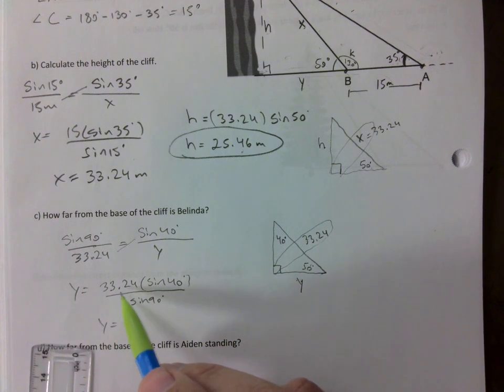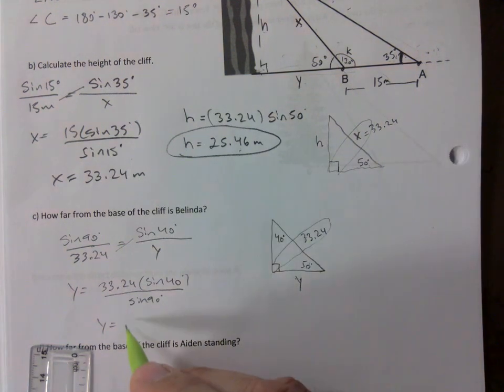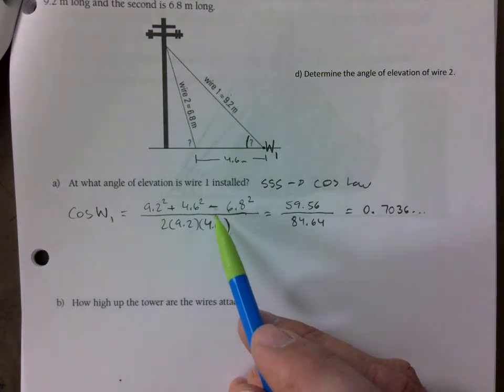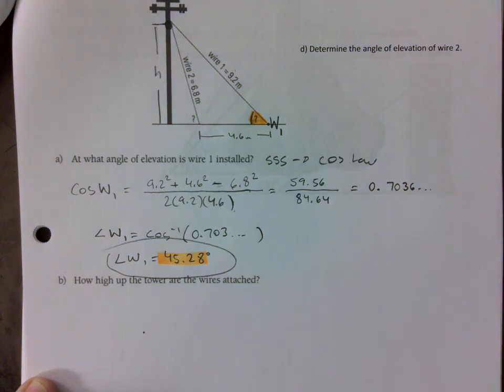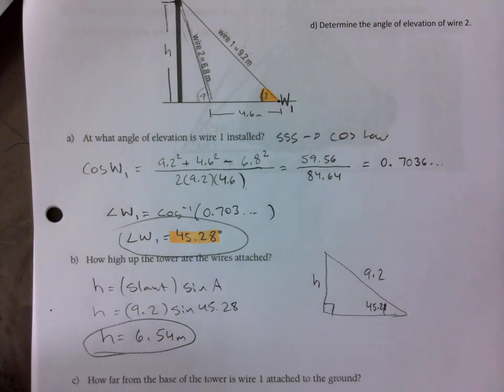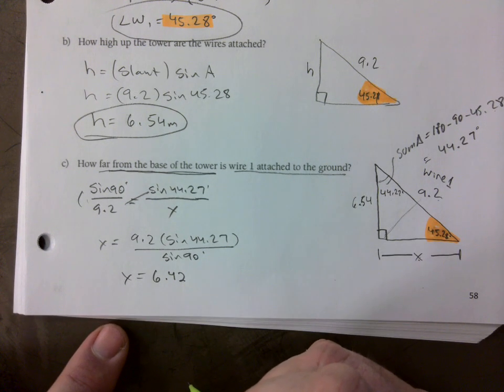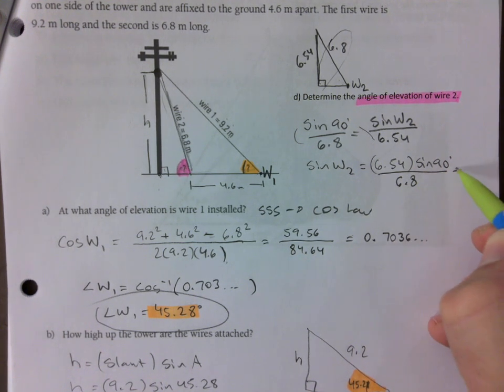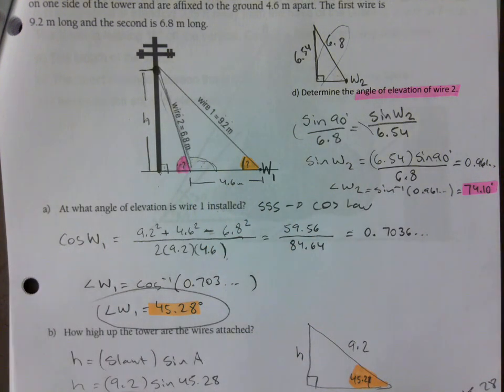APMR3S - TRIG - WORD PROBLEM EXAMPLES (PG 57 - 58)